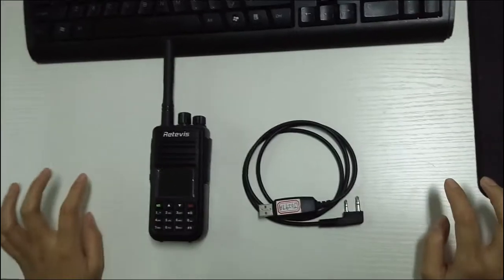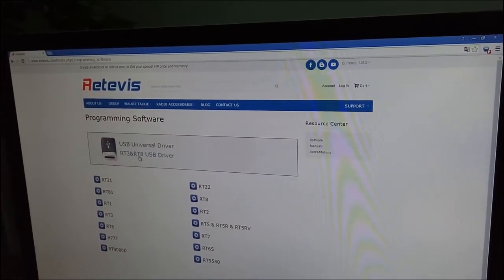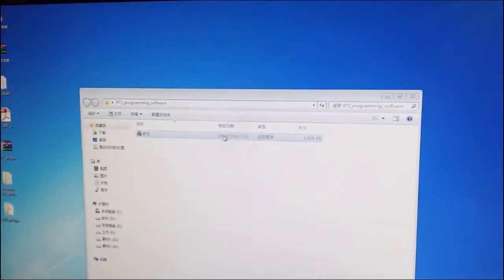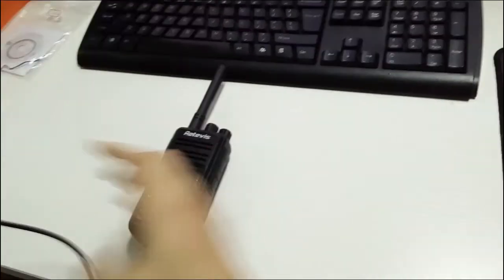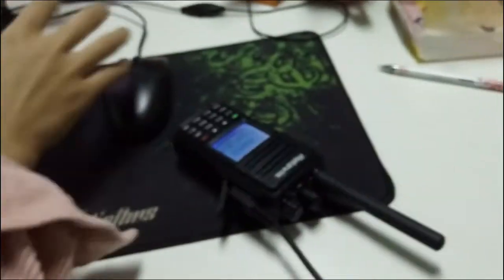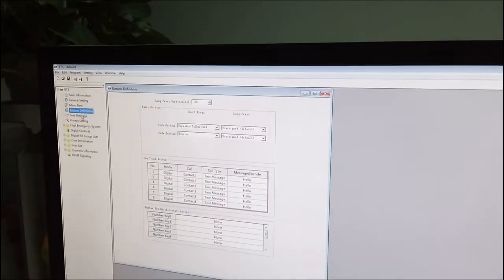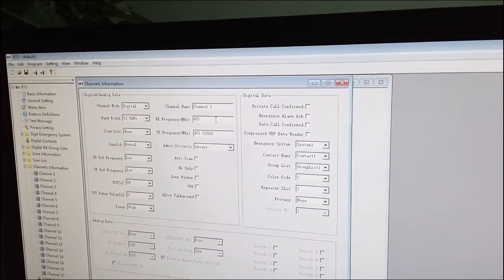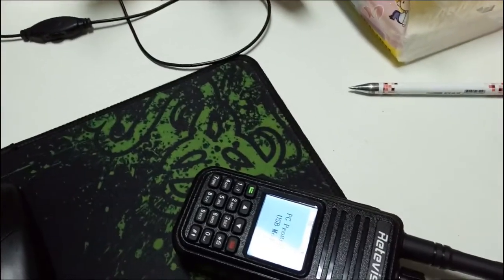RT3 programming video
RT3 PC software programming video